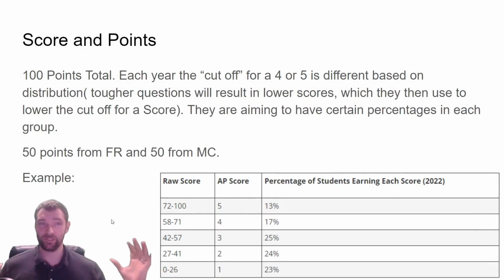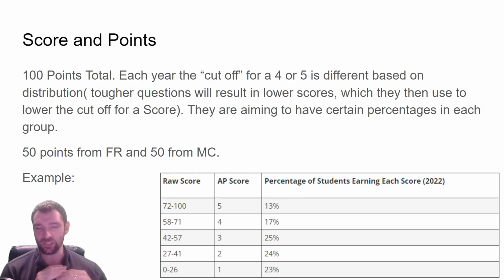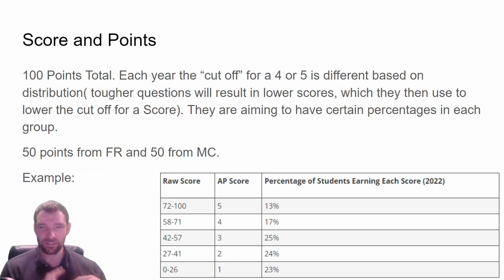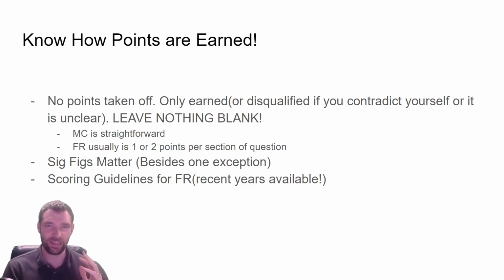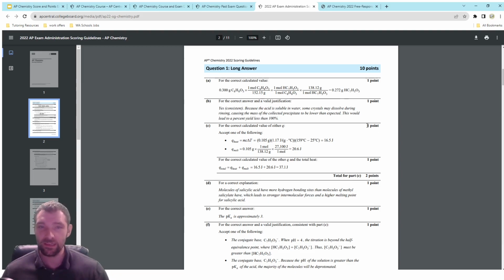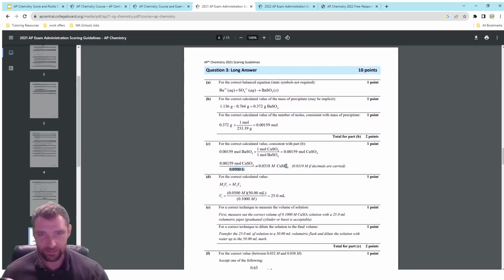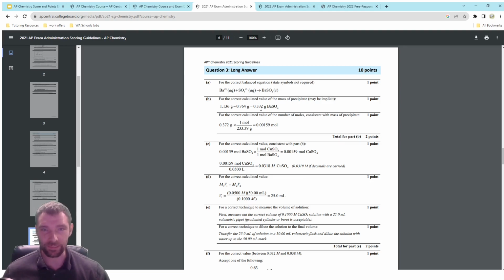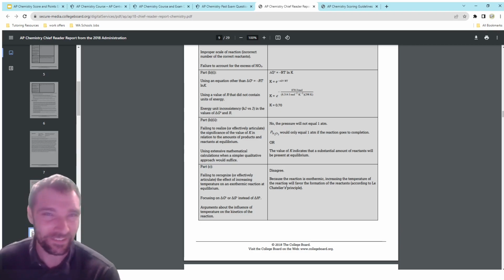AP Chemistry Score and Points Explained - AP Chemistry Tutorials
AP Chemistry Score and Points Explained
 - Chemistry Tutorials

In this video I discuss what points you need to get a score of 5,4, or 3. I also go over how to confirm if something is on the exam by overviewing the course description and scoring guidelines. This clarifies how you get points for both MC and FR sections(i.e. no partial credit, don't contradict yourself, etc.) .